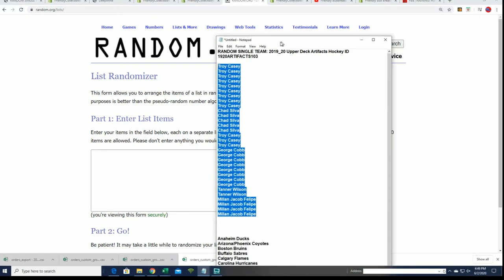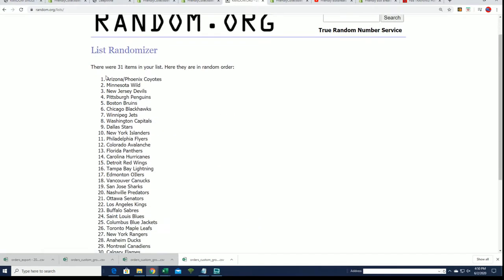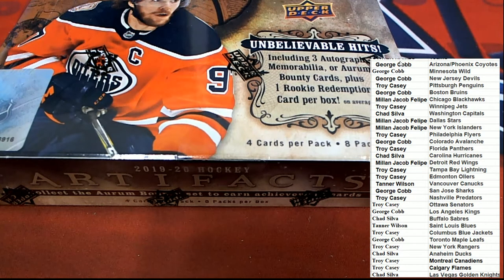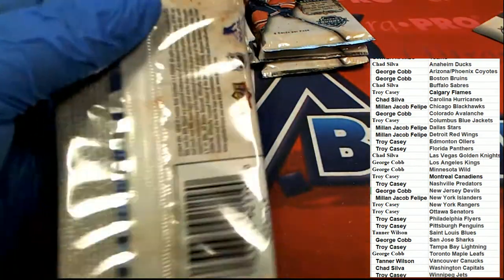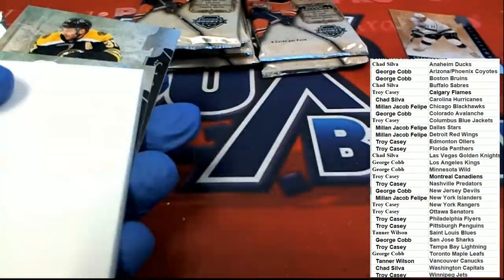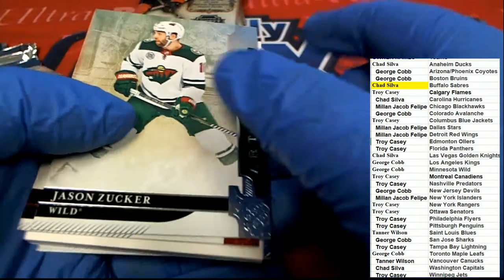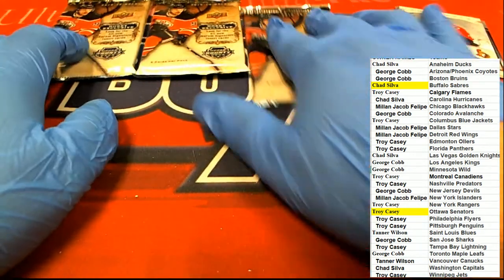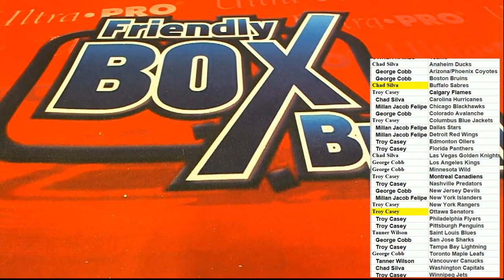2019 20 Upper Deck Artifacts Hockey ID 1920ARTIFACTS103